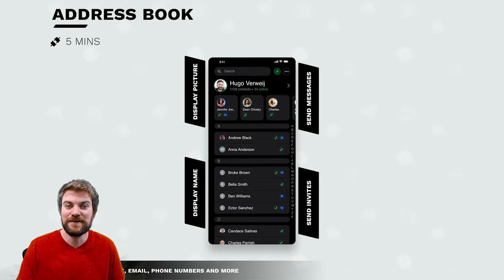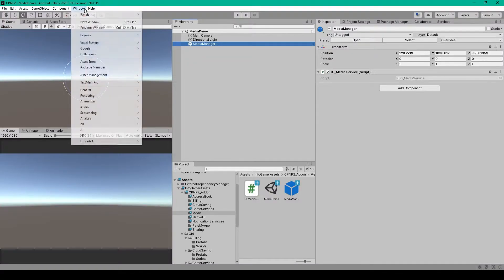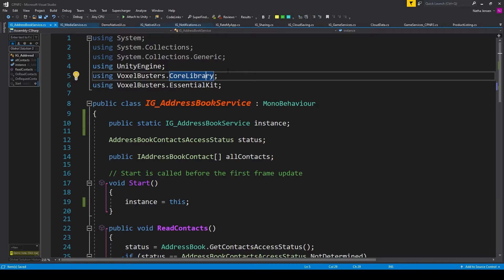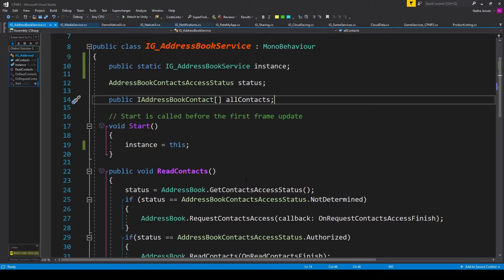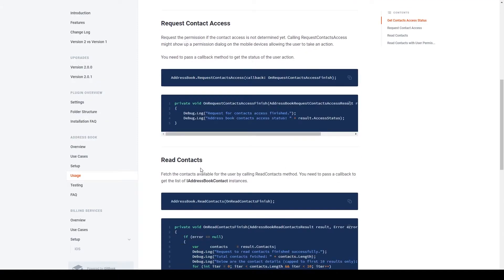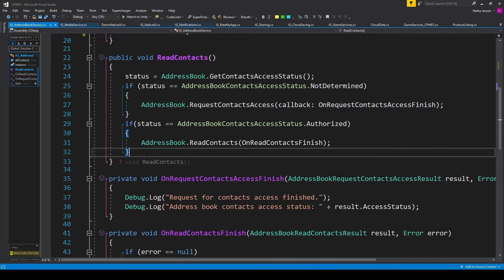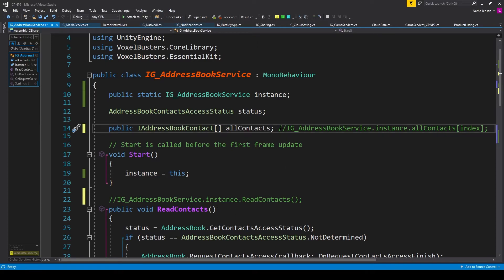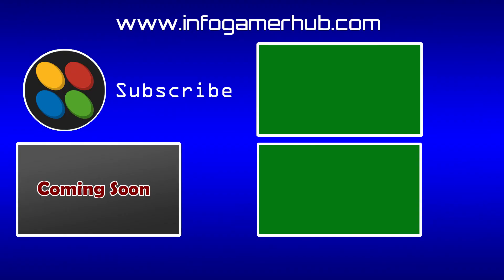Address Book - Cross Platform Native Plugins: Essential Kit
Purchase Cross Platform Native Plugins: Essential Kit

0:00 Welcome to Address Book CPNP2
0:18 Overview
0:34 Setup
1:05 Usage

The Address Book allows the user to access their contacts inside your game. This can be helpful in sharing your game.